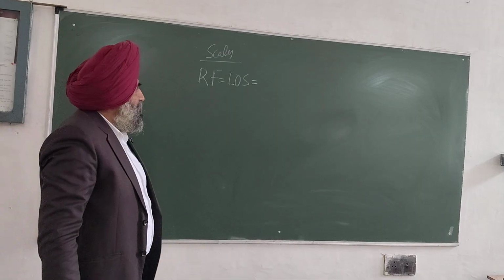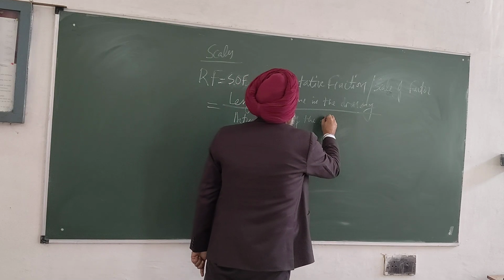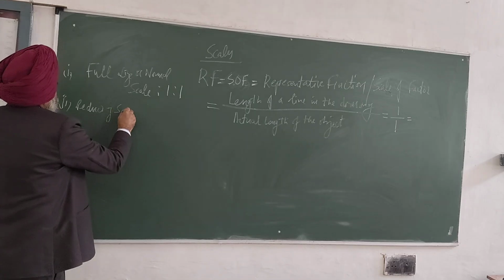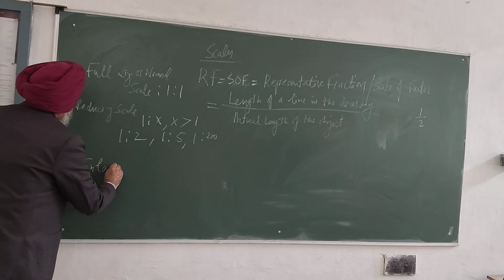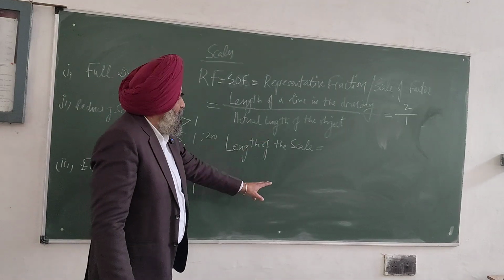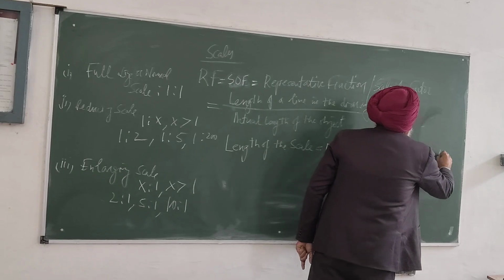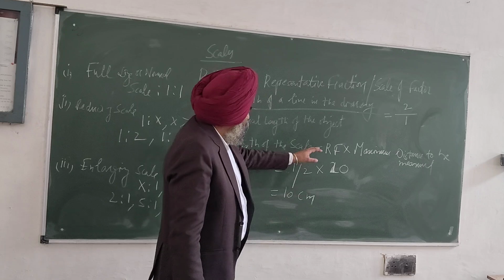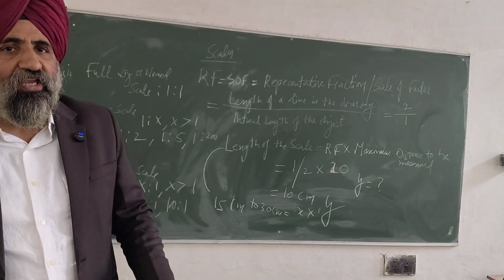Scales-Importance of RF and LOS